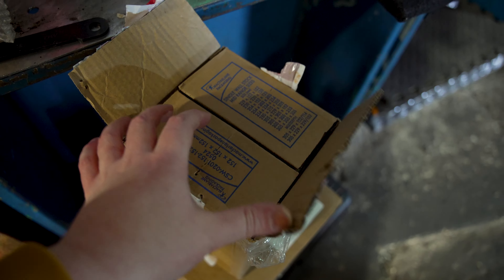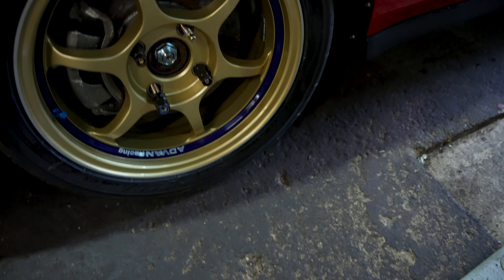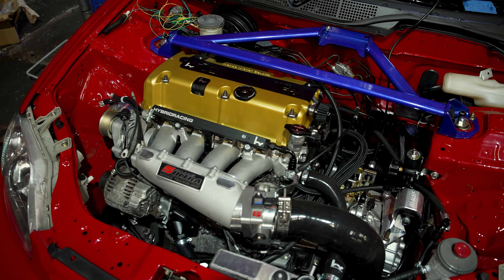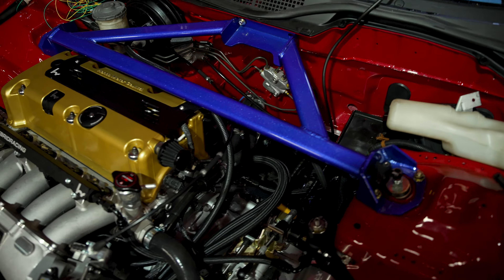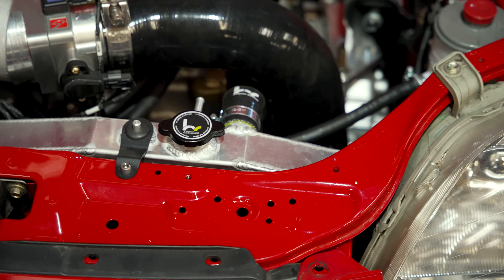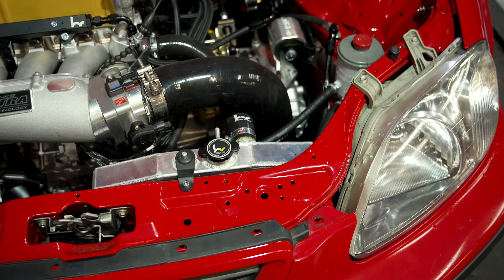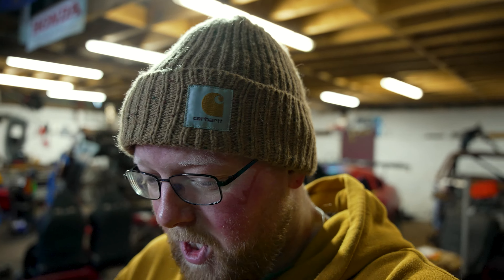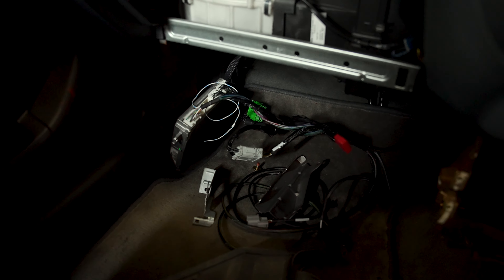[4K] K20 ENGINE INSTALL + BIG UPDATES. SO CLOSE!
The engine is in. Join me on what is one of the biggest days of the build so far!

Along with this, I show you the ins and outs of the build underneath and and also the Acuity 4 way shifter than is now installed! It's going to be time to turn that key soon!

A big thanks as always to Amy and Dale who run and own  @onamissionltd  who are building the car and doing an amazing job!

I think the next episode will be getting the full 3" exhaust fabricated where I will film as much of the process as possible.

Thanks, Kurt // HyperCut Films